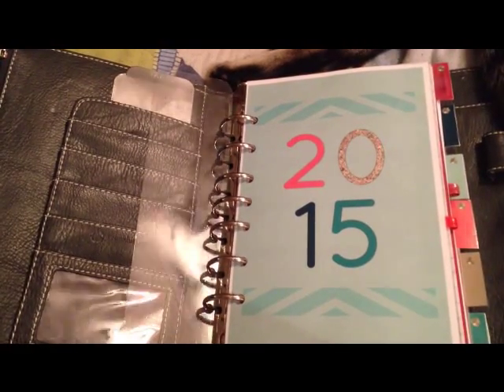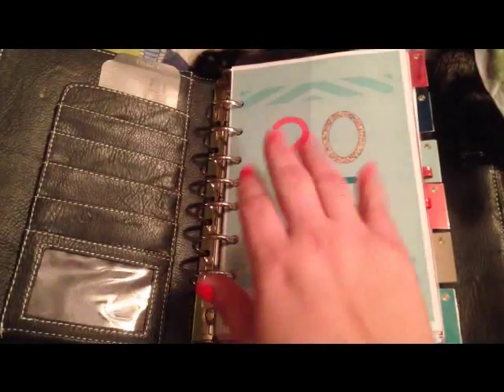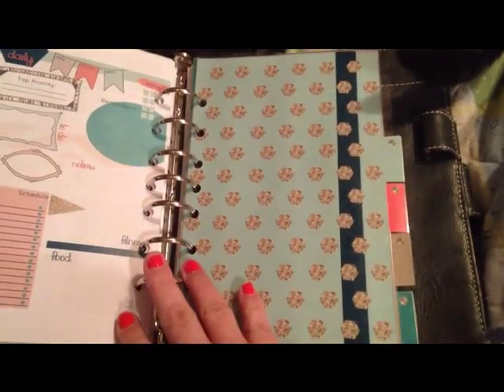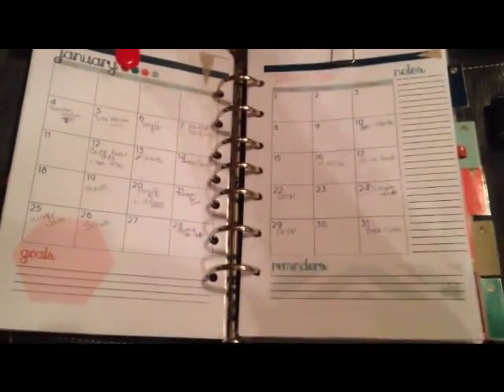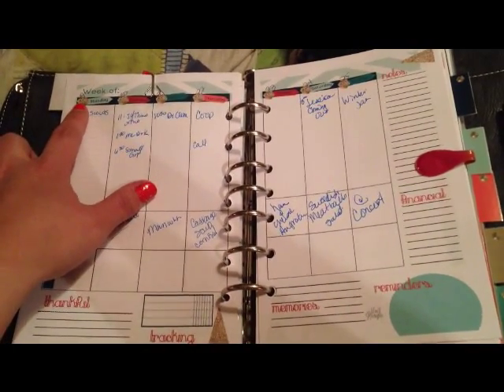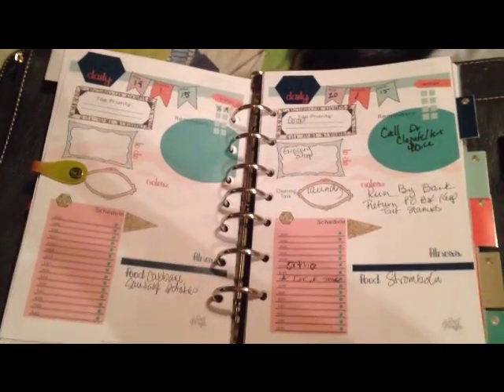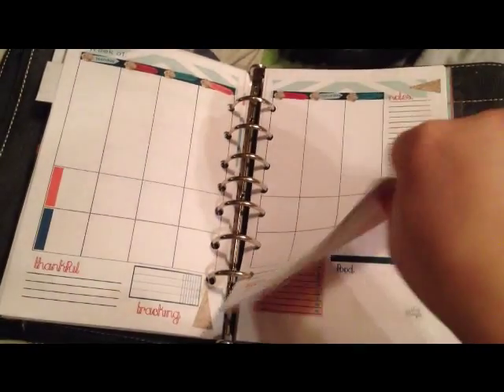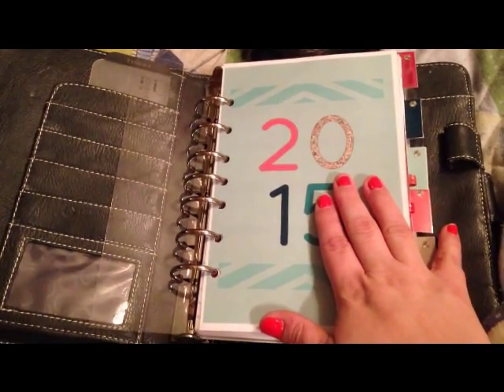Glitz and Glam Review and Give Away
So very sorry for being absent for so long.

I was asked to do a review for the Glitz and Glam A5 inserts for Molly Impola at MnJDesigns on Etsy.  I was sent the download in return for an honest review.

Molly is allowing me to host a give away.  I will announce the winner on January 30, 2015.

I can not tell you how much it means to me.